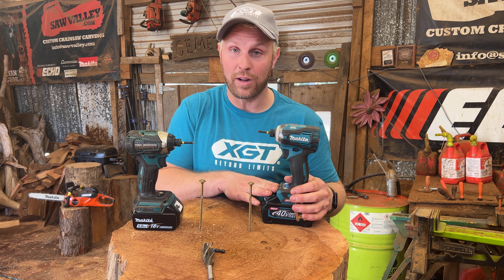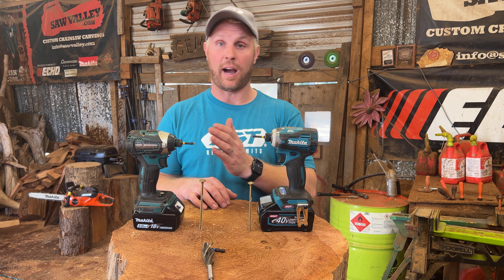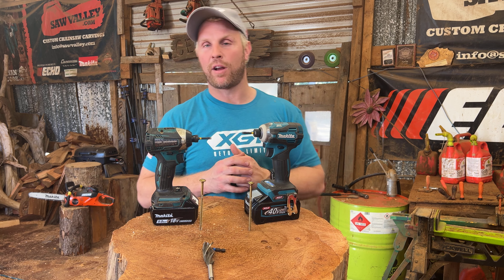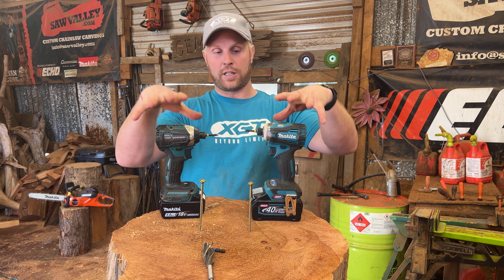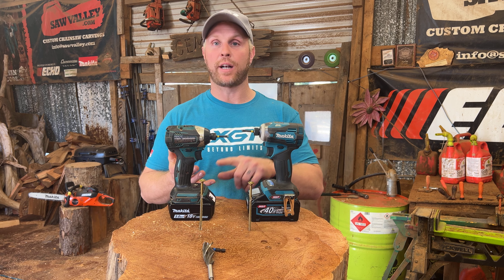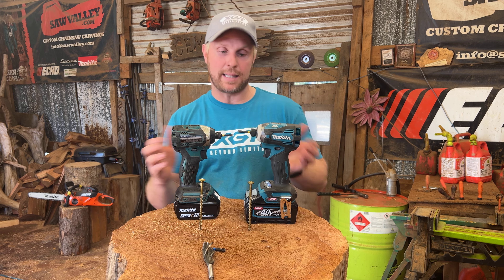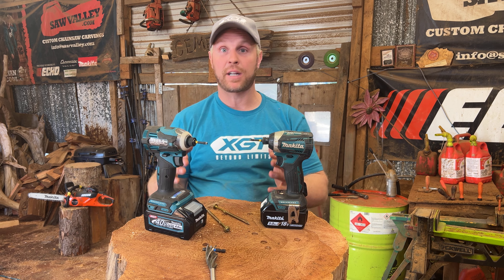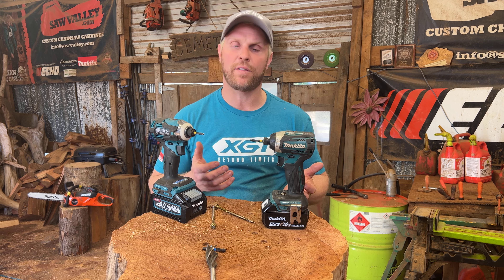Makita 40V Impact Driver vs Makita 18V Impact Driver - What I love about them both for WOOD Carving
Makita Impact 40V impact driver is one of the main drills I use for vs the 18v which is my go to drill for the past 10 years

These two Drills have perks and downfalls but they are the two best

20 min talk on drills and Race to the finish

Tool Talk Tuesday